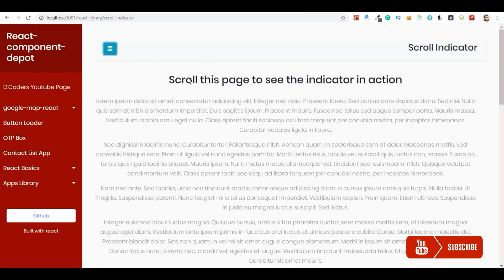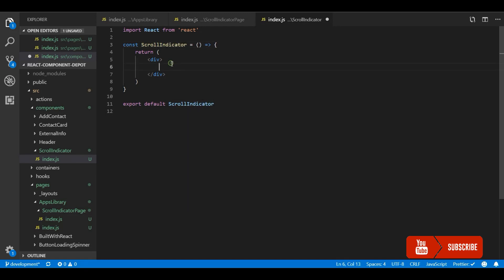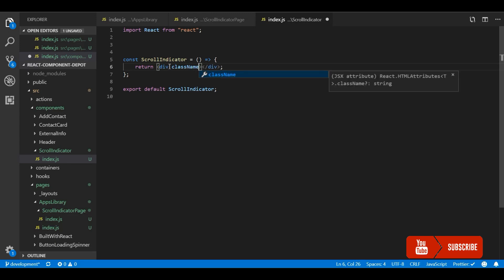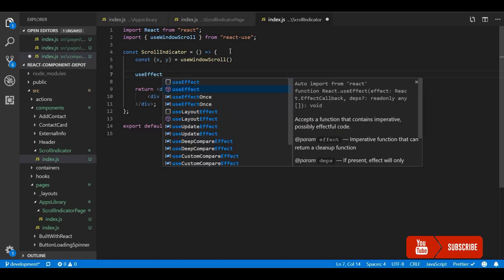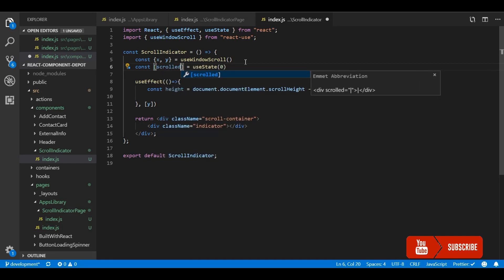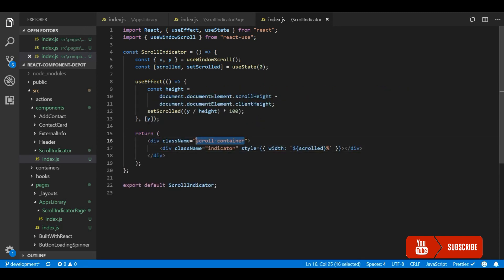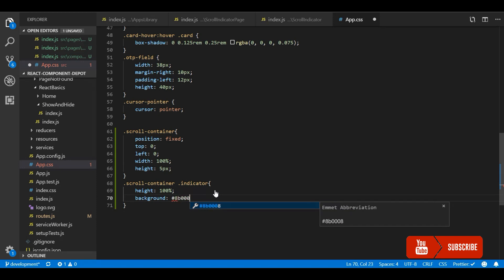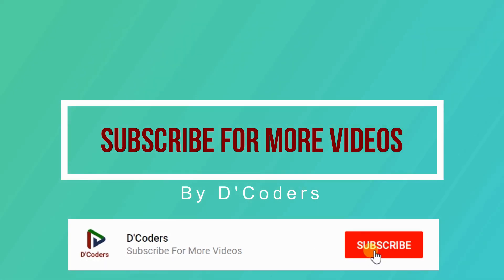Building a page scroll indicator in reactjs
In this video, you will learn about adding the scroll position indicator which sticks at the top of the webpage like a progress bar for assisting users on how much they left to complete reading the content.

NPM Packages:
react-use
create-react-app